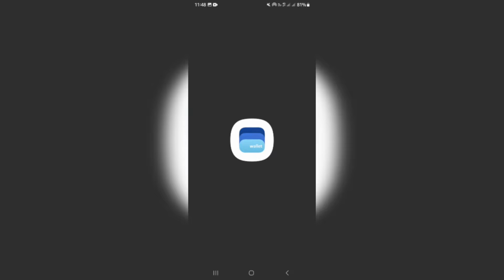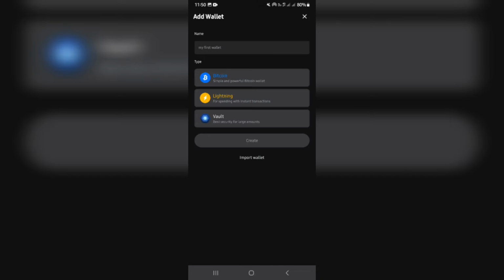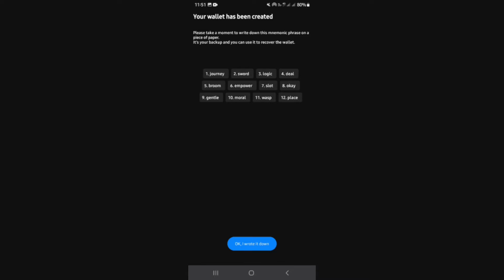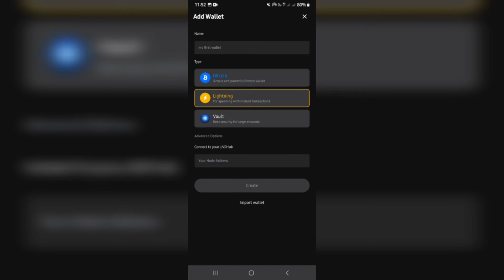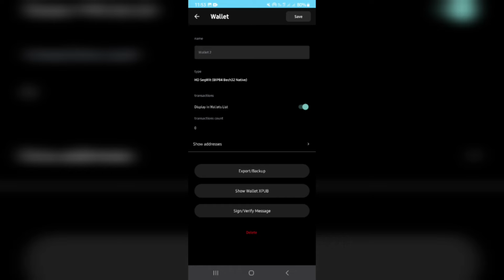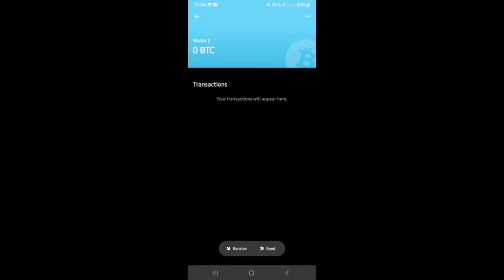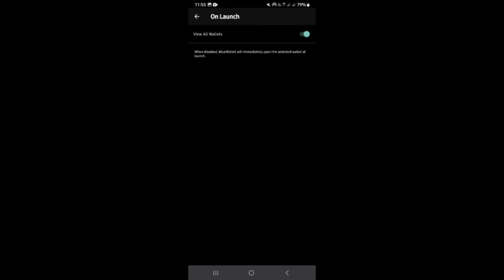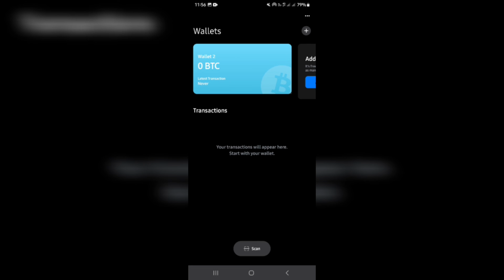BlueWallet Tutorial: How to Use BlueWallet Mobile App